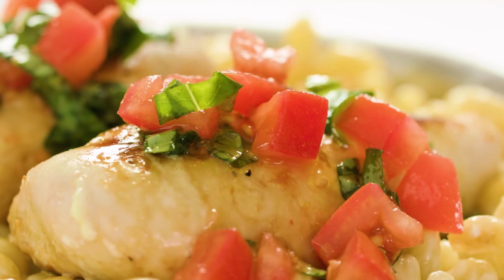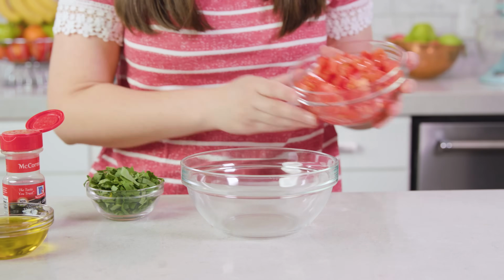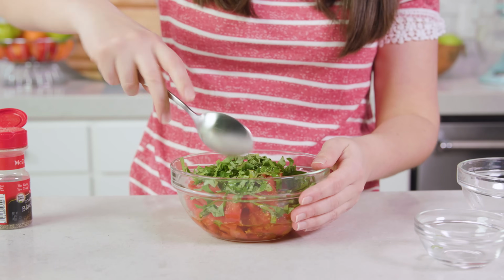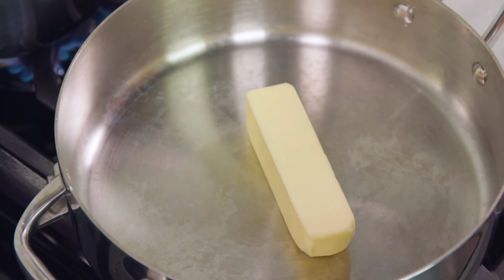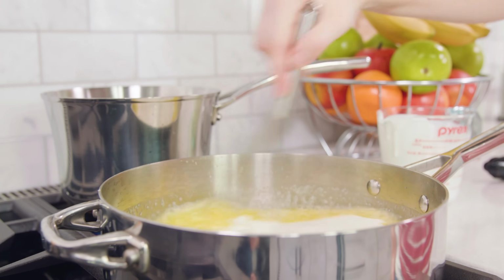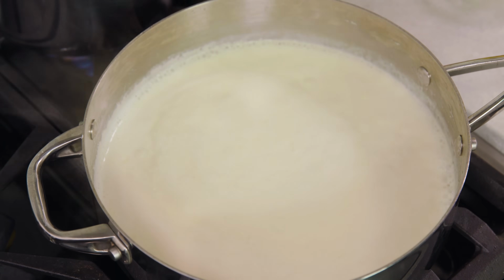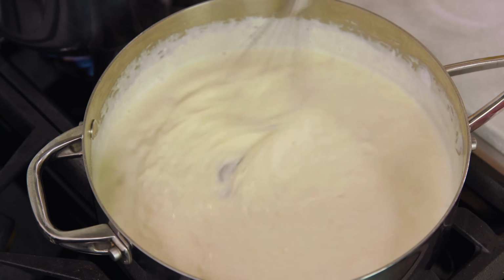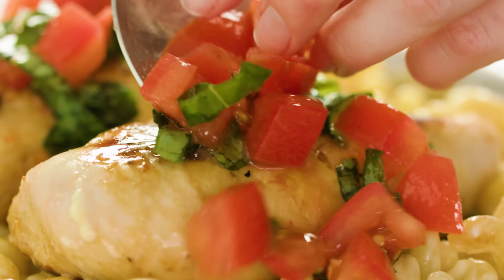How to Make 3 Cheese Chicken Cavatappi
3 Cheese Chicken Cavatappi will have your family feeling like they are eating at a restaurant. Creamy, cheesy pasta topped with grilled chicken and bruschetta. It will be a family favorite!

✅Ingredients

• 2 to 4 boneless skinless chicken breasts
• 1 cup Italian salad dressing
• 4 roma tomatoes diced
• 1/4 cup freshly chopped basil
• 1/4 cup olive oil
• 1 pound cavatappi pasta
• 1/2 cup butter
• 4 cloves crushed garlic
• 2 cups heavy cream can substitute half and half
• 1/2 cup shredded mozzarella
• 1/2 cup grated parmesan
• 1/2 cup shredded provolone
• 1/4 teaspoon salt
• 1/4 teaspoon white pepper

✅Instructions

03:24 - Quick recap 3 Cheese Chicken Cavatappi Recipe

1️⃣ 00:12 - Place chicken breasts into a resealable plastic bag. Pour salad dressing over chicken. Seal and marinate for 1 to 2 hours.

2️⃣ 00:30 - In a small mixing bowl, combine tomatoes, basil and olive oil. Season with salt and pepper, to taste. Toss together and set bruschetta aside.

3️⃣ 01:02 - Cook the pasta according to the package directions.

4️⃣ 01:11 - Cook chicken breasts in a heavy skillet over medium heat until chicken reaches an internet temperature of 165 degrees, flipping halfway through. Rest 5 minutes and then slice.

5️⃣ 01:18 - Meanwhile, melt butter in a saucepan. Add in garlic and saute 1-2 minutes. Pour in heavy cream and bring to a simmer. Reduce heat to love and stir in mozzarella, parmesan, provolone, salt and white pepper until cheese is completely melted and creamy. Stir in cooked pasta.

6️⃣ 02:56 - Serve pasta hot topped with sliced chicken and sprinkle with bruschetta.

FACEBOOK: The Stay At Home Chef
PINTEREST: The Stay At Home Chef